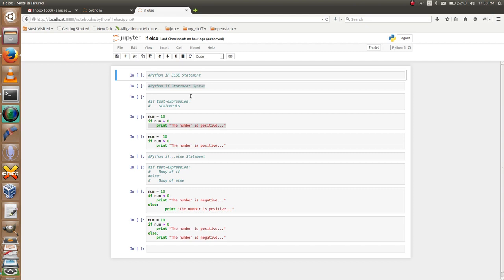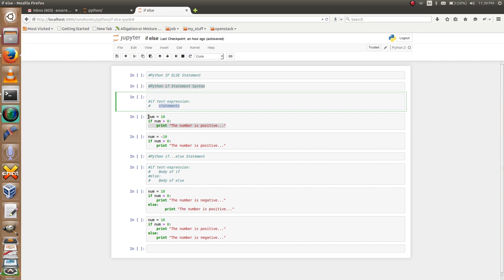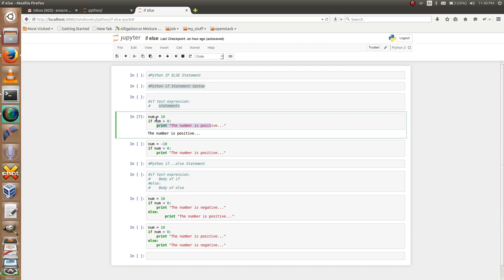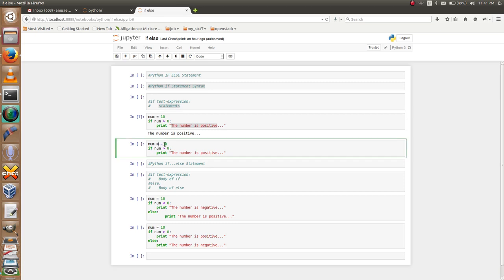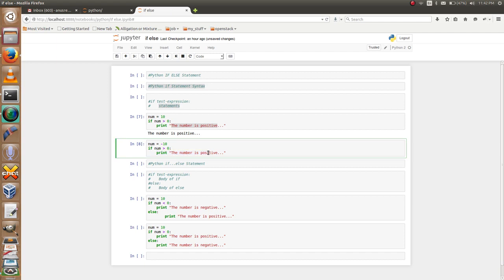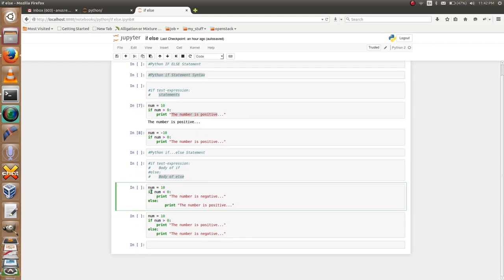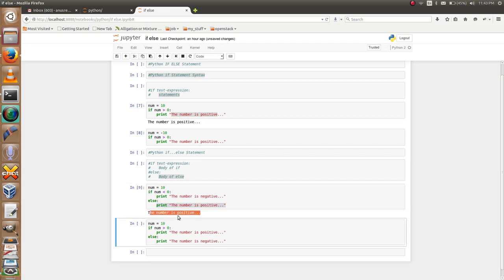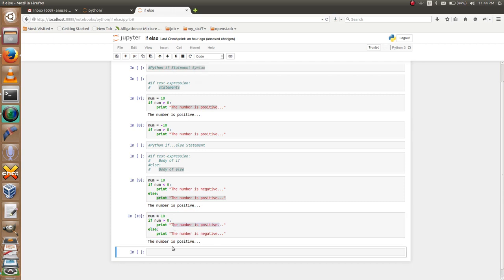Python Tutorial for Beginners - Python IF ELSE Statements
python 3 if else statement
python if else
python conditional statement
python flow control statement
python 3 programming tutorial IF ELSE statement